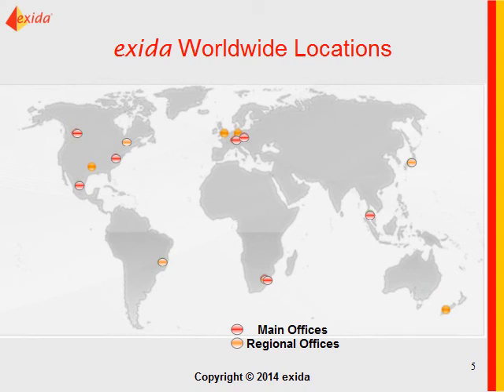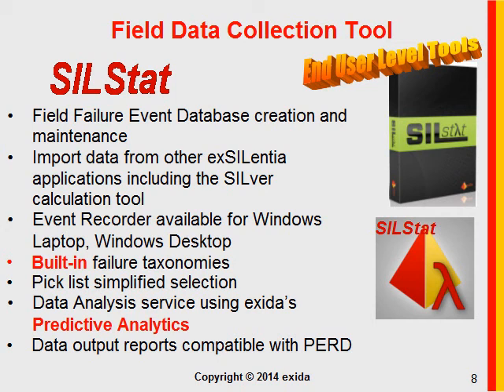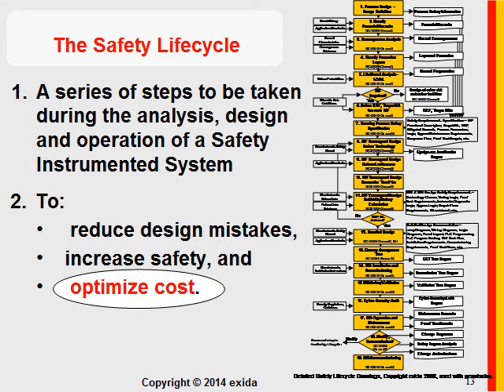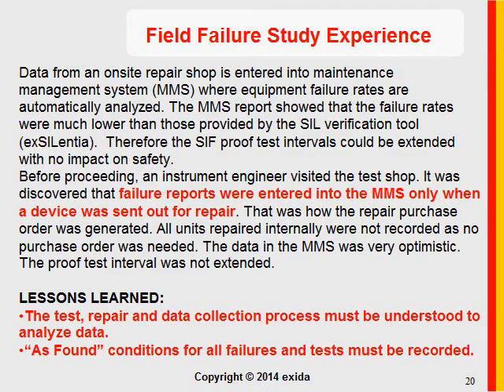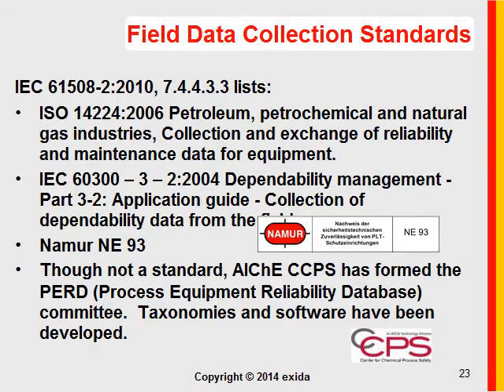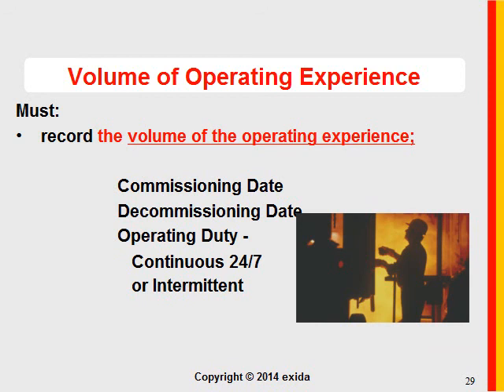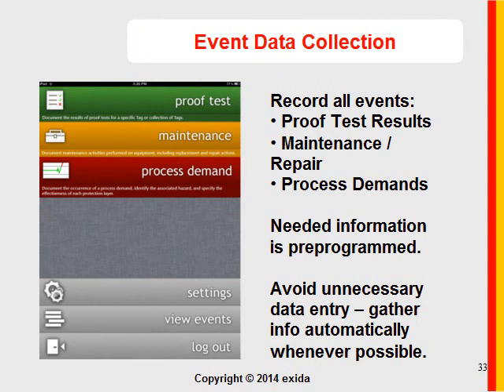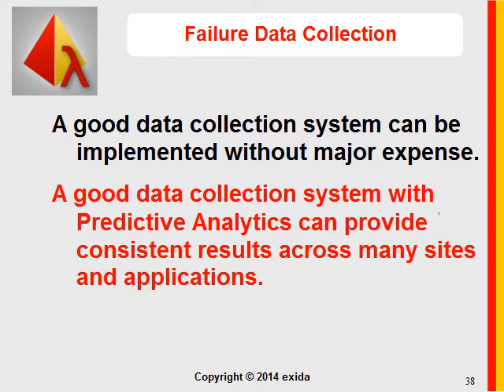Field Failure Data Collection Methods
Operational data is collected for many processes in order to identify problems, improve production, and improve safety. To achieve the maximum benefits, it is important to understand what data should be collected. This web seminar describes important data items that should be recorded in process automation system operation. Data collection standards are described, as well as a data collection system. This web seminar is targeted toward maintenance engineers, control system designers, safety system designers, and process automation management.